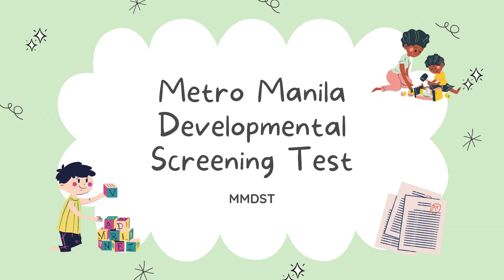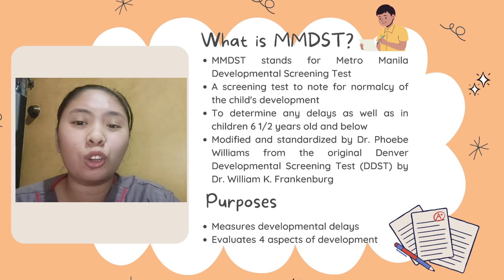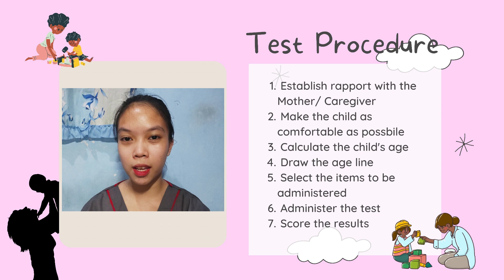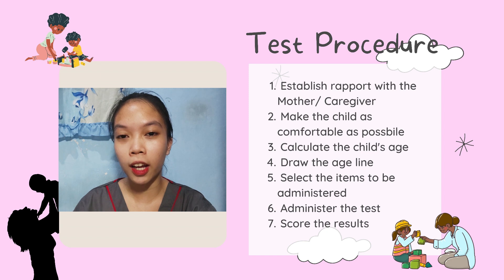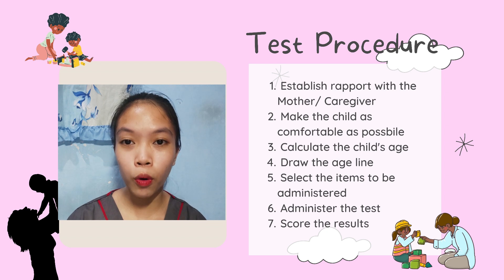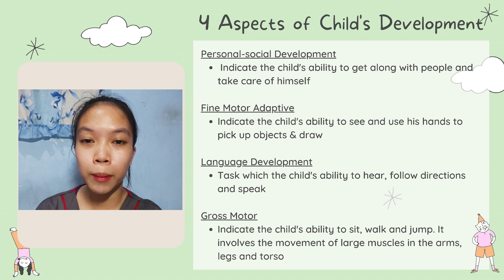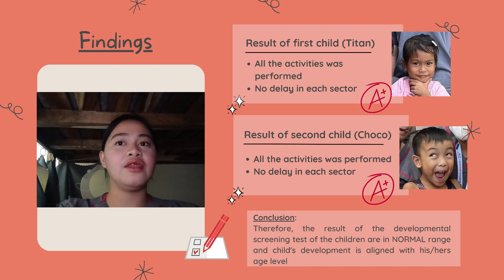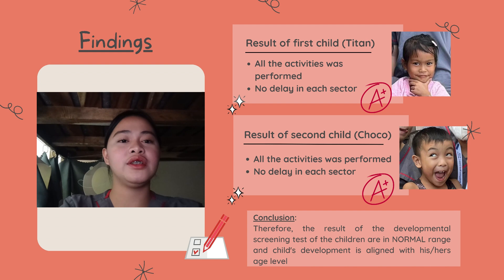METRO MANILA DEVELOPMENTAL SCREENING TEST (MMDST)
Hello, everyone!

We are the nursing student who conducted MMDST and we just want to share our experience.